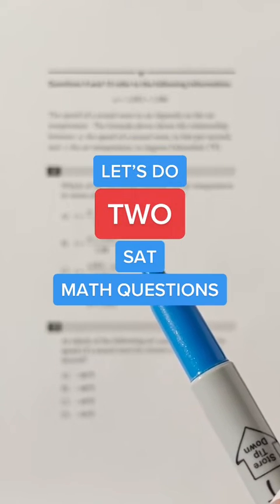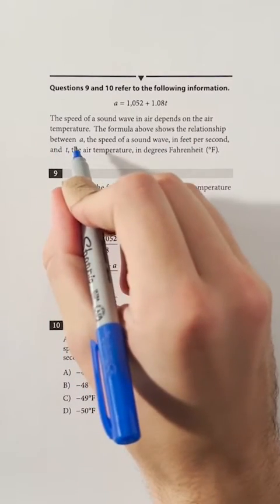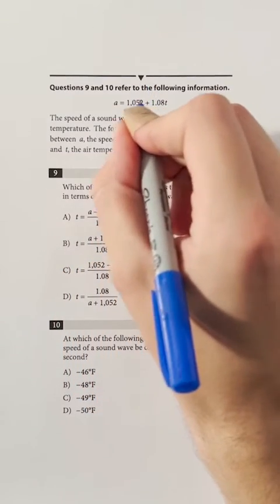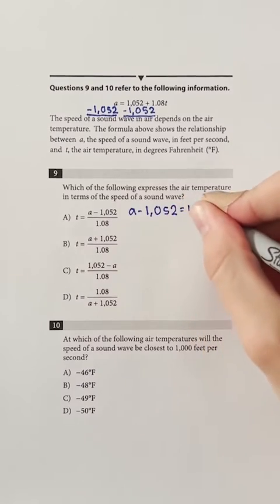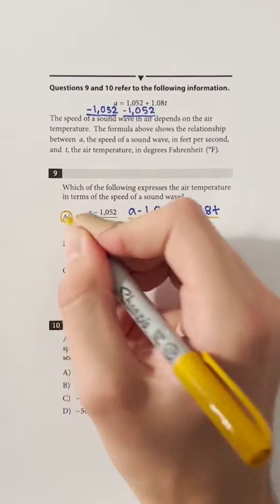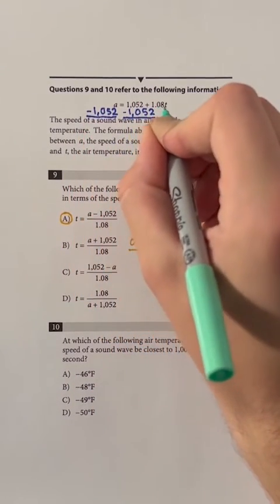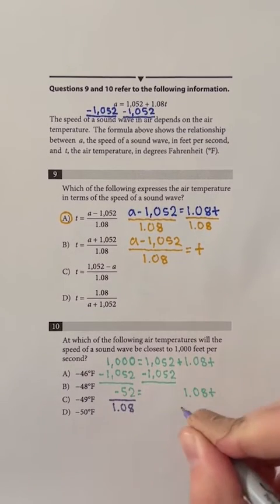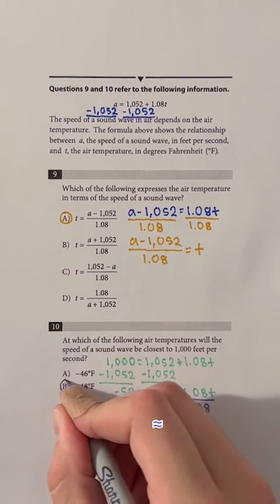Two SAT Math Questions in One Video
Information will sometimes be given for a few questions on the SAT!